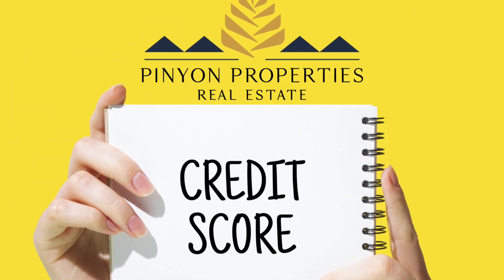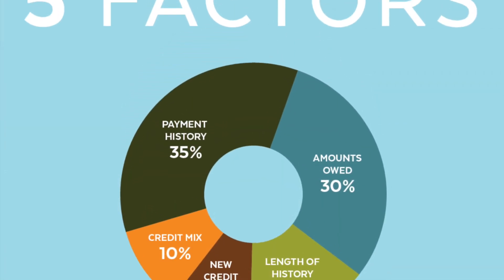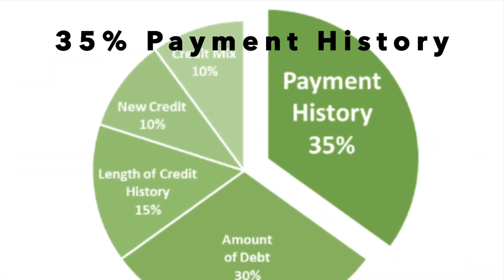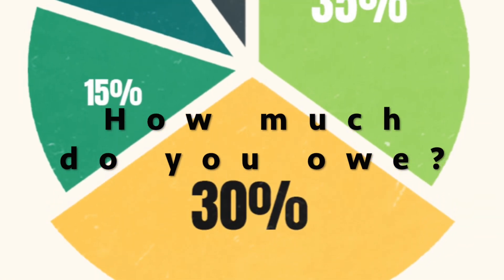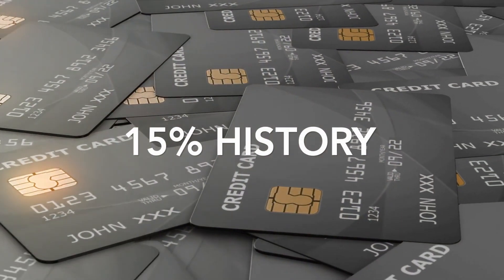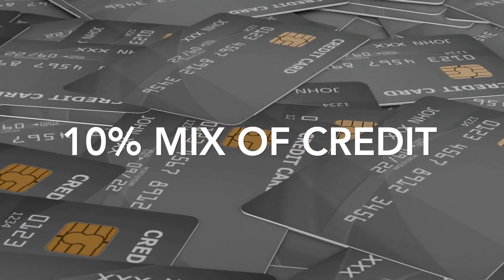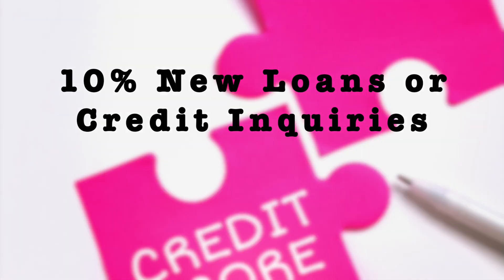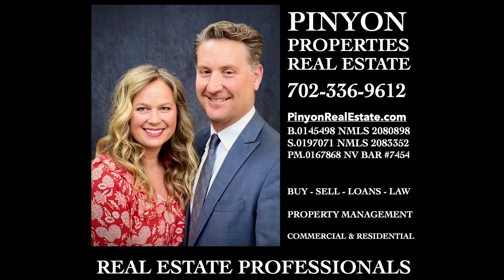What is a FICO & Credit Score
FICO scores help lenders determine if you are going to be a dependable borrower in a fair, mathematical way. A good score may help you qualify for higher amounts, at lower interest rates, with favorable loan terms.